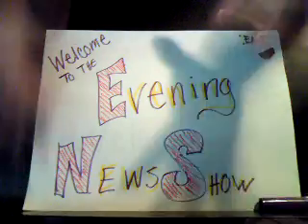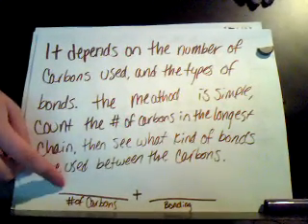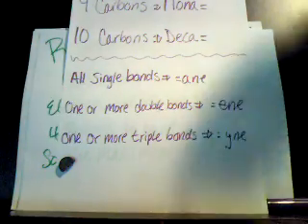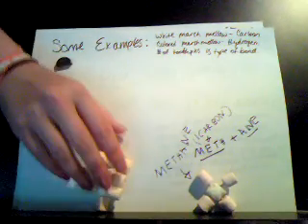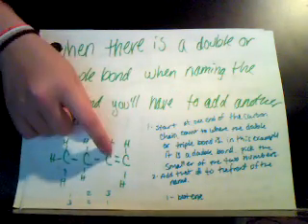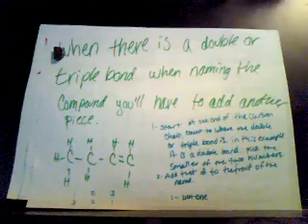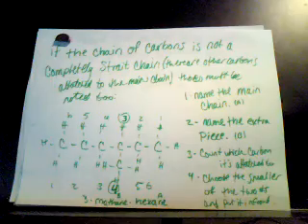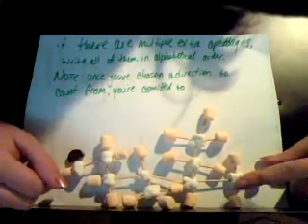RAFT project, Hydrocarbons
Sarah Dehnbostel
Mary Sande
Hour 1
News caster to the general public, format news show, topic hydrocarbons